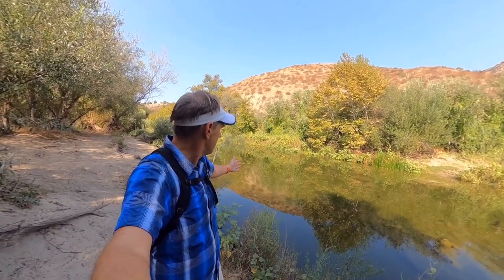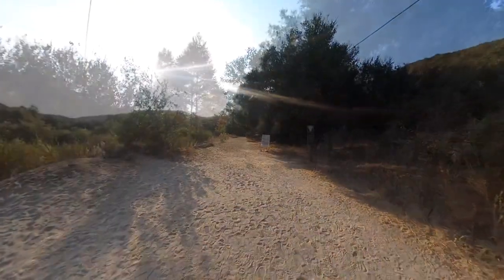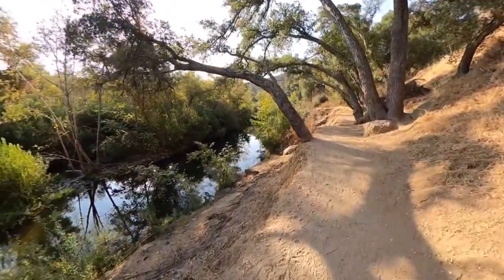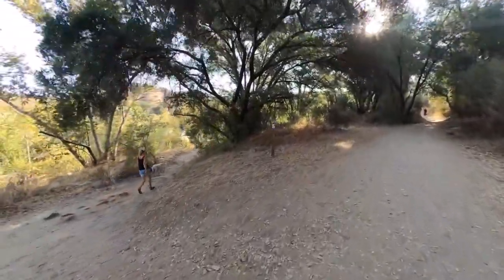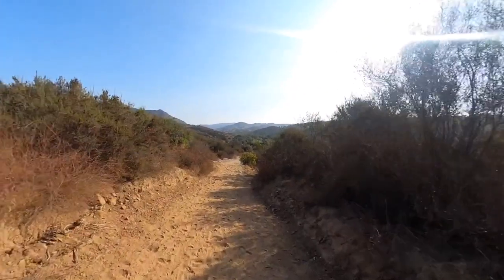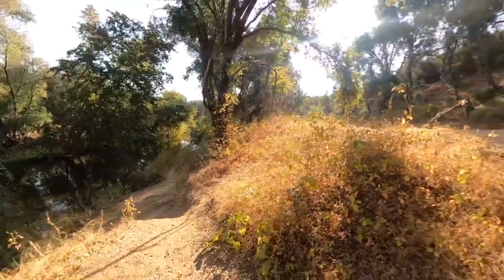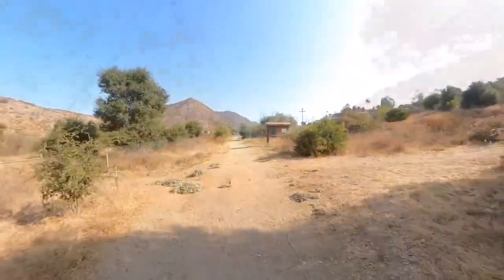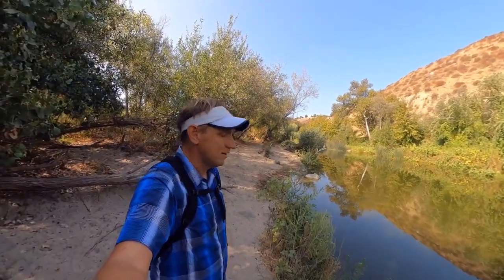How to Hike the Santa Margarita River Trail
The Santa Margarita River Trail hike is a true gem. The hike follows the shady shores of the Santa Margarita River, Southern California’s last undiverted, free-flowing river, home to over a hundred species of animals. The peaceful river banks also hold glimpses into the area’s past, including Native American artifacts and relics of a railroad that once connected San Diego to the outside world. Today the Santa Margarita River Trail is protected and well-marked thanks to the non-profit Wildlands Conservancy. It’s a beautiful trail that’s easy, with a flat 3 mile option or a longer 5.7 hike to a hidden beach.

Immerse yourself in the captivating natural beauty of Southern California with a hike along the Santa Margarita River Trail. Tucked away in Fallbrook, this scenic trail is a haven for outdoor enthusiasts, promising a tranquil escape amidst lush foliage, a flowing river, and diverse wildlife. The Santa Margarita River Trail offers an easy-to-moderate level hike, making it ideal for all skill levels, from experienced hikers to families looking for a leisurely outdoor excursion. As you navigate the trail, be prepared to encounter beautiful wildflowers, towering sycamores, and the soothing sounds of the river, all contributing to a unique sensory experience. The trail also offers opportunities for bird-watching and wildlife spotting, enhancing the overall hiking adventure. Hiking the Santa Margarita River Trail is not just about fitness, it's a chance to connect with nature, breathe in fresh air, and experience the serene tranquility of Southern California's rich landscape. If you're seeking a scenic, peaceful hike in Southern California, the Santa Margarita River Trail is a must-visit.